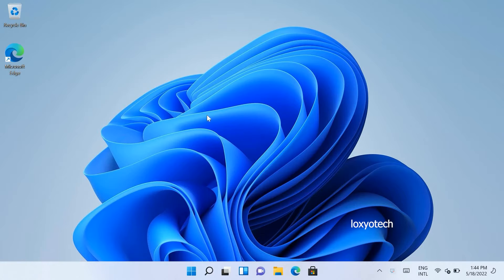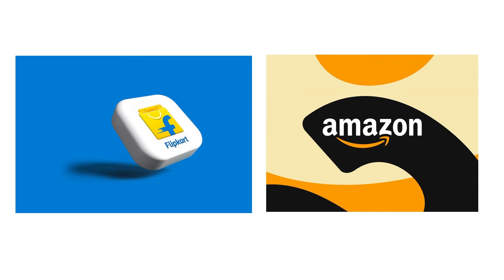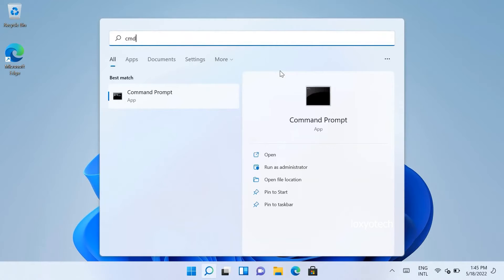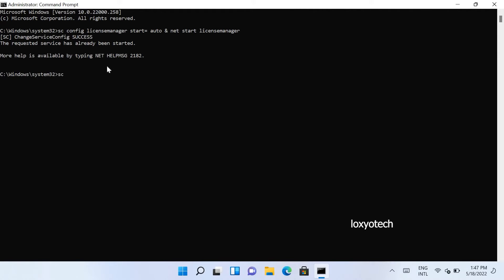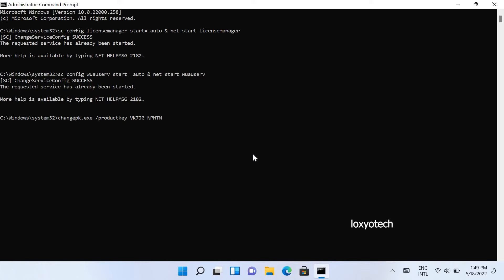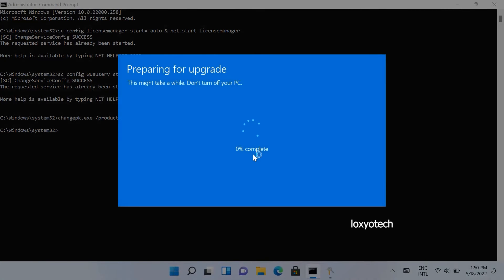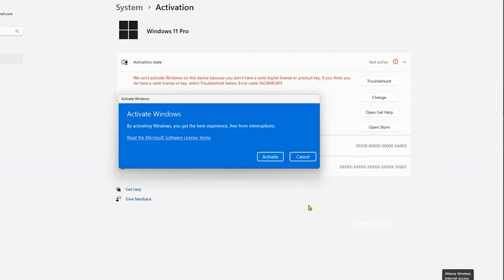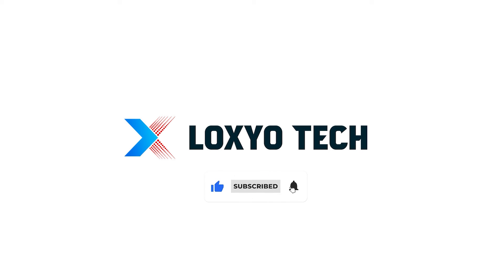How to Upgrade Windows 11 Home to Pro without Data Loss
In this tutorial, we'll guide you through the process of upgrading your Windows 11 Home OEM to Windows 11 Pro Retail Version without any data loss.
To manually upgrade from Windows 11 Home to Windows 11 Pro, it is important to first verify the edition you are currently using and your activation status. Once you have confirmed that your Windows is activated, proceed to check if you possess a Windows Pro product key. Then, follow the instructions provided in this video to update your Windows Home version to Pro without any risk of data loss or system formatting. Rest assured that all your valuable data, files, and settings will remain secure throughout the process.

/// R E L A T E D V I D E O S / L I N K S A N D C O M M A N D S

⌨ sc config LicenseManager start= auto & net start LicenseManager

⌨ sc config wuauserv start= auto & net start wuauserv

🔑 changepk.exe /productkey VK7JG-NPHTM-C97JM-9MPGT-3V66T

- Upgrade Windows Home to Windows Pro
- How to update Windows 11 Home to Pro free?
- Can Windows 11 Home be upgraded to Windows 11 Pro?
- How to Upgrade Windows 11 Home to Pro Without Reinstalling or Formatting
- How do you convert or upgrade Windows 11 Home to Pro without reinstalling?
- Windows 11 home single language to pro without clean installing
- Upgrade Windows Home to Windows Pro using command prompt